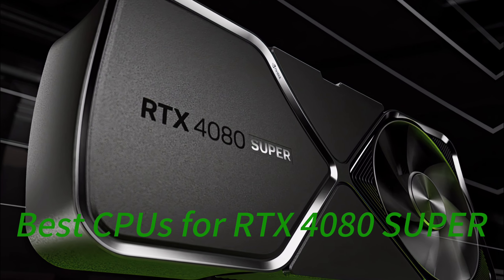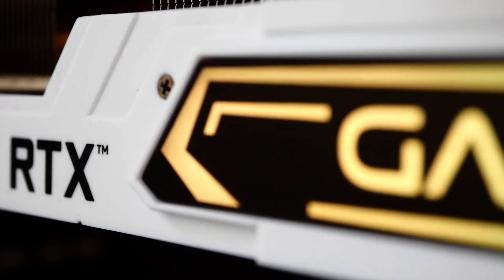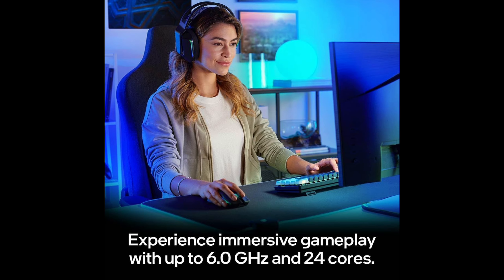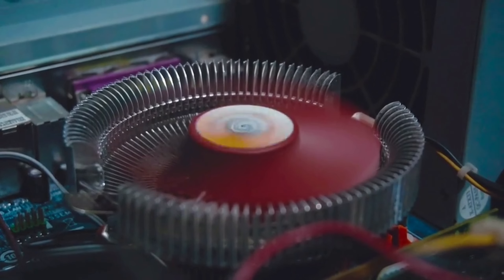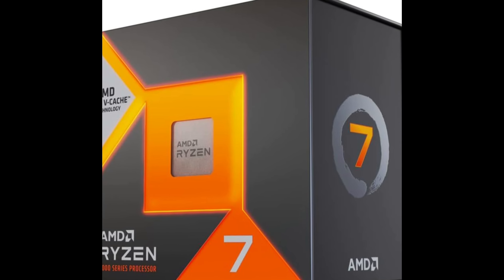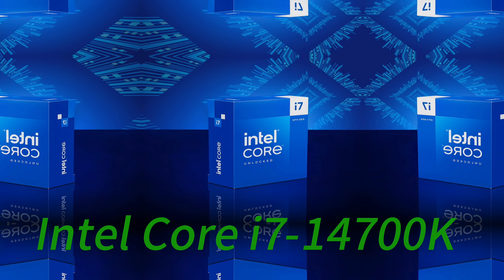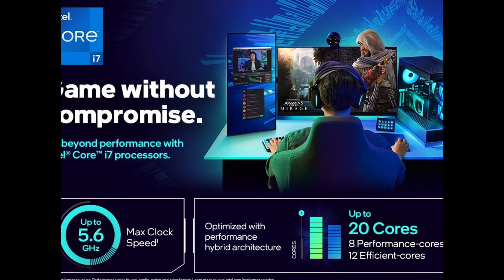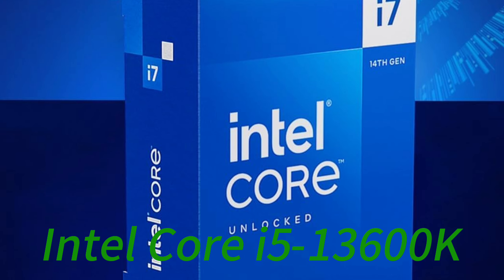Best CPUs for GeForce RTX 4080 SUPER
Top 4 CPUs for GeForce RTX 4080 SUPER:

1.

2.

3.

4.